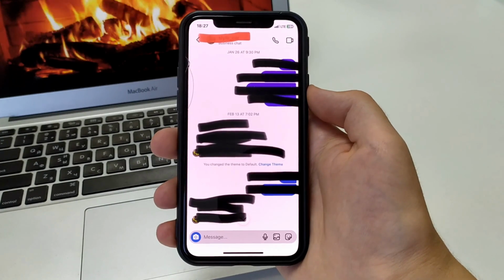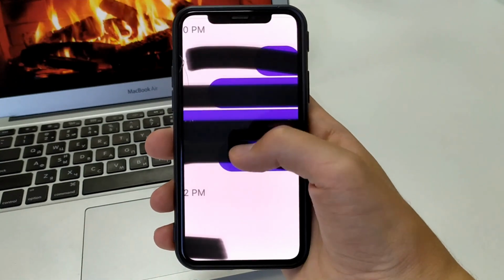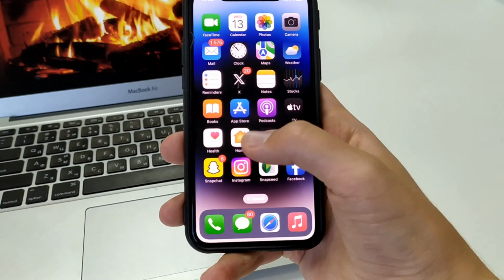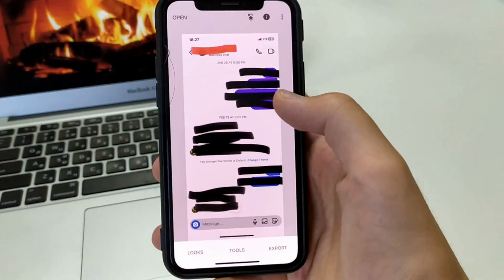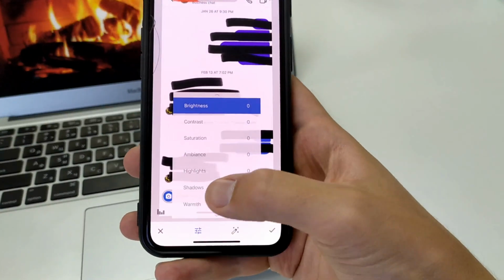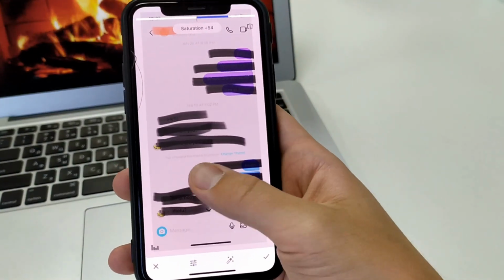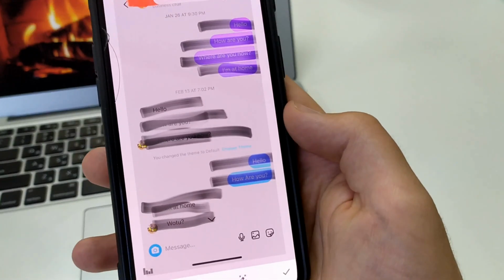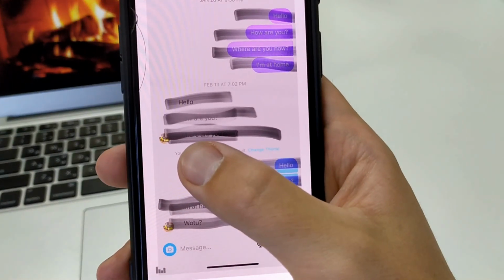How To See Hidden Text on Photo on Android & IOS? | Unhide Black Text Painted with Black Marker